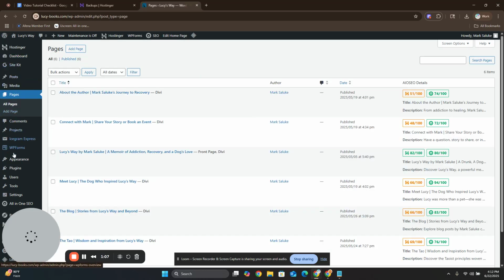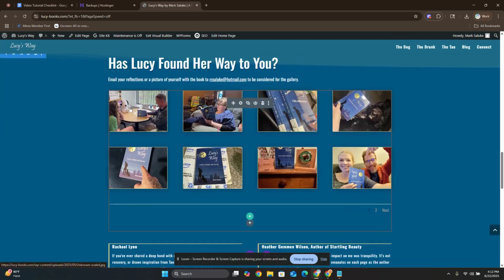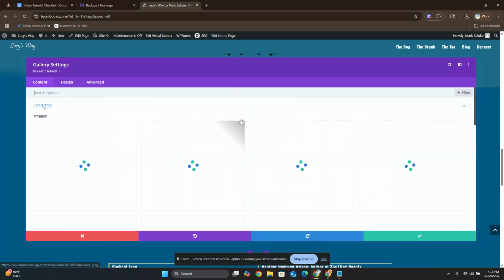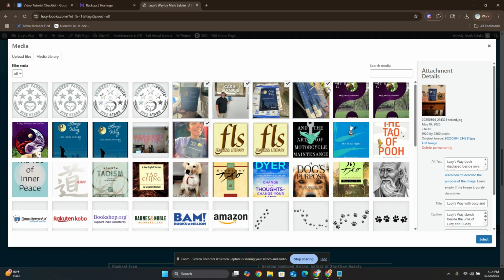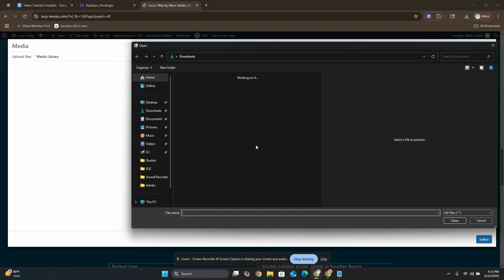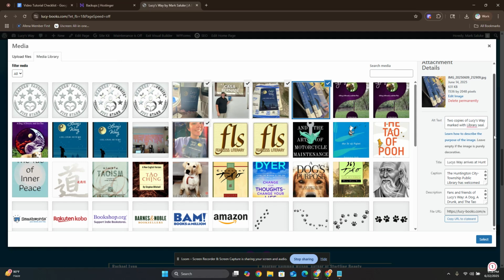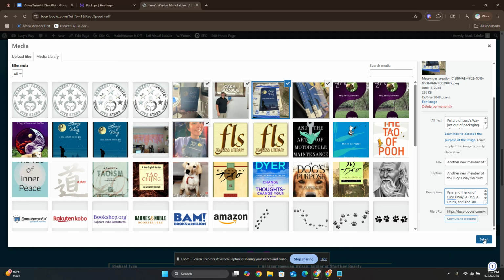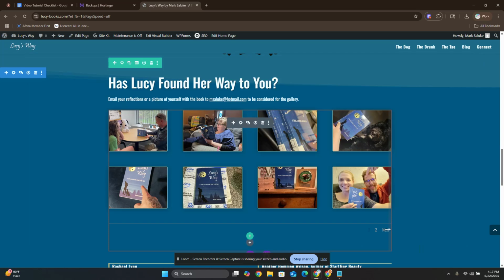How to Add or Edit a Photo Gallery in Your WordPress Site Using Divi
In this WordPress tutorial, we walk through how to update a photo gallery on a website, using the Divi theme. This video was made for author Mark Saluke as part of a series to help him confidently manage his website, but it's also great for anyone learning how to maintain a WordPress site with Divi!

📸 What You’ll Learn:
How to navigate to your homepage using Divi Builder
How to open and edit the photo gallery module
How to add, remove, or rearrange images
Best practices for images in the media library
How to save your work properly so changes go live

💡 Bonus Tip: Use random image order to keep your homepage fresh and give every photo a chance to shine!